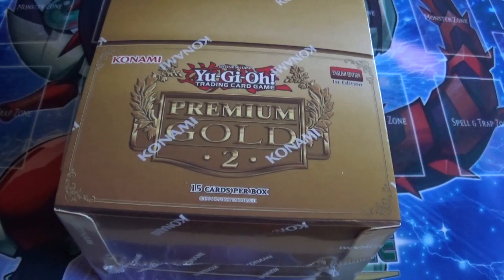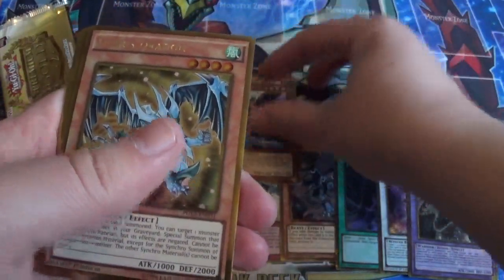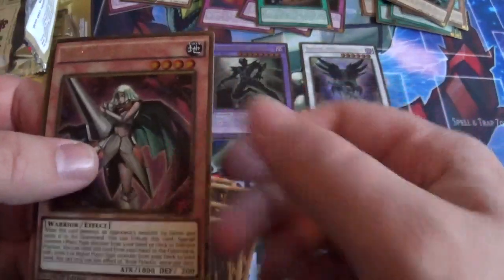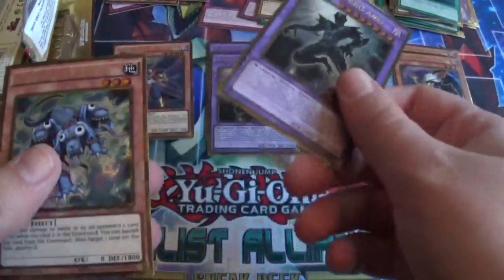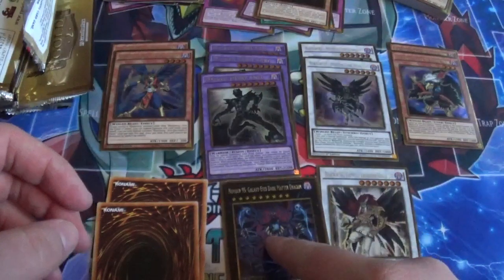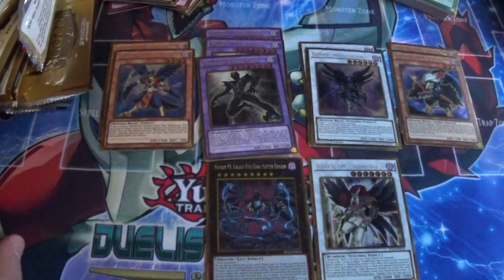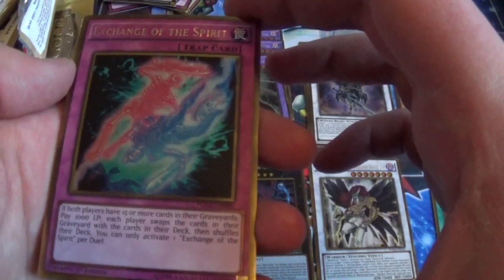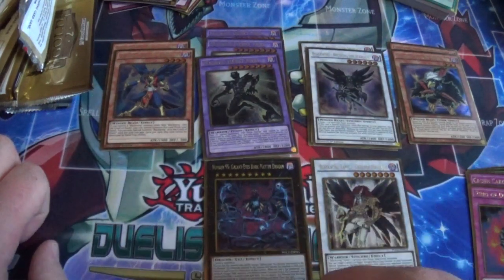Early box opening Premium gold 2 return of the bling!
Set is supposed to be released this thursday for Europe and this friday for US. I got it early, enjoy!